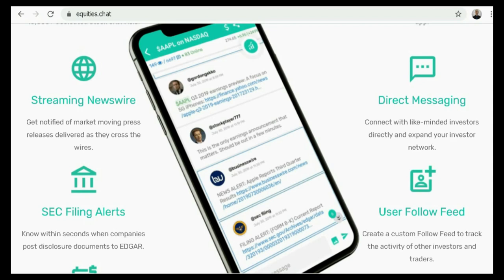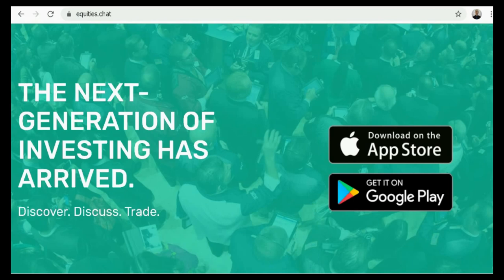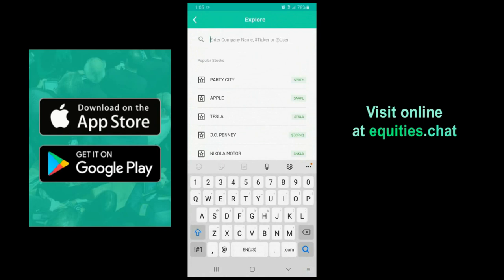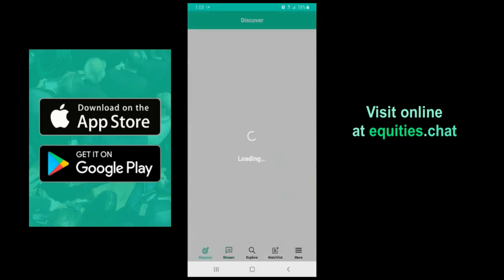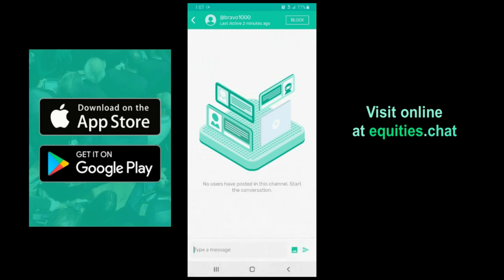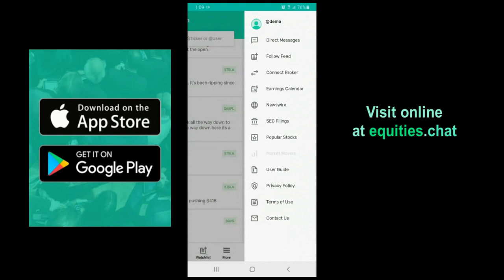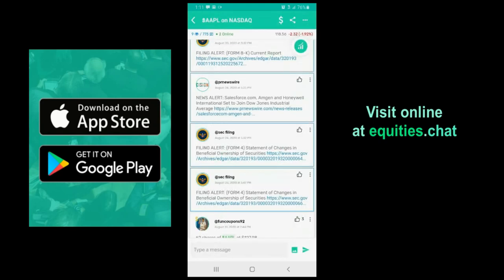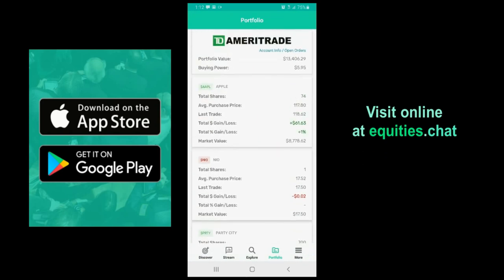Next-Gen Investing: Discovering, Discussing & Trading Stocks with Ease